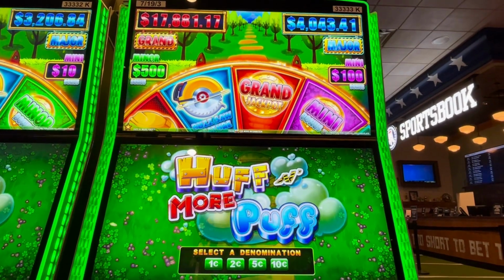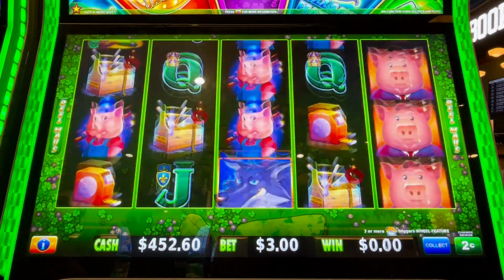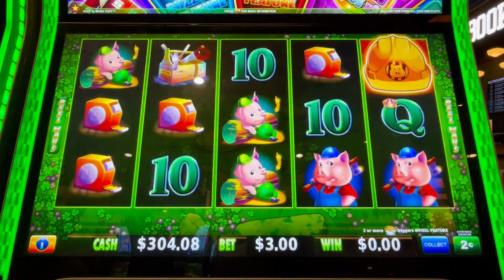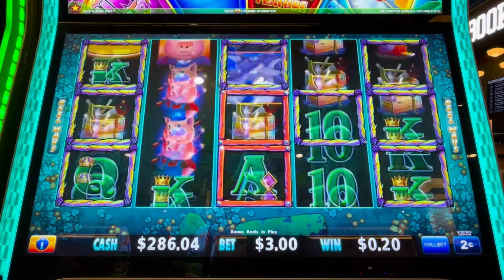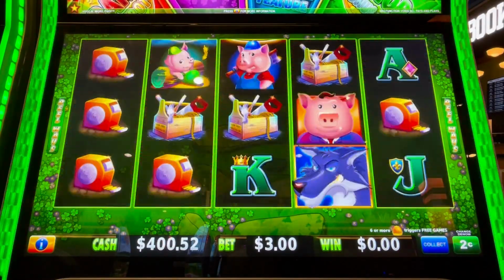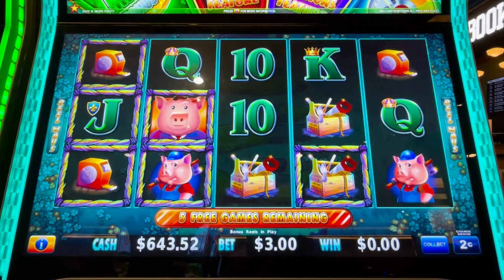259 fast-tap spins chasing huge major jackpot on Huff & More Puff = 3 bonus rounds and a net win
It's rare to see the major jackpot this high on these machines, so I had to take my shot.